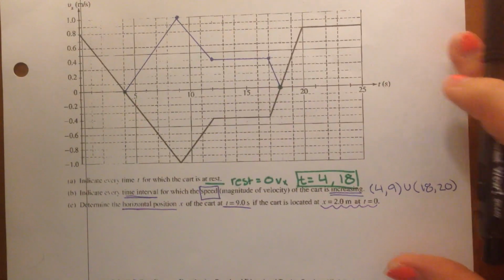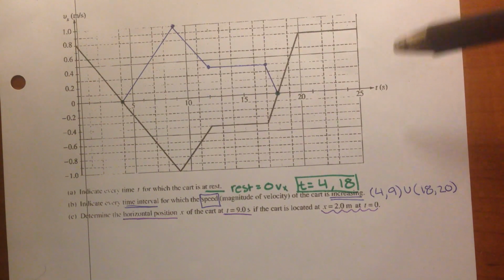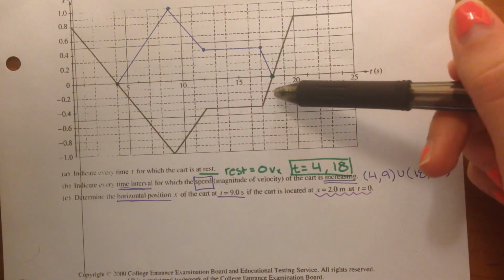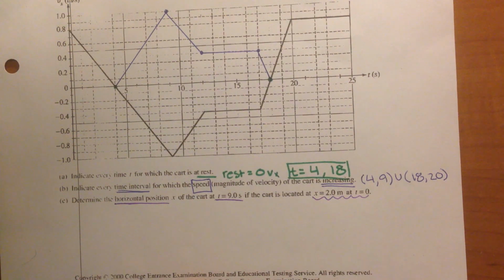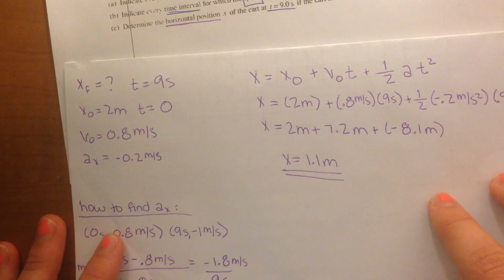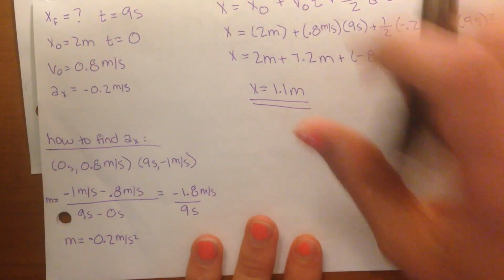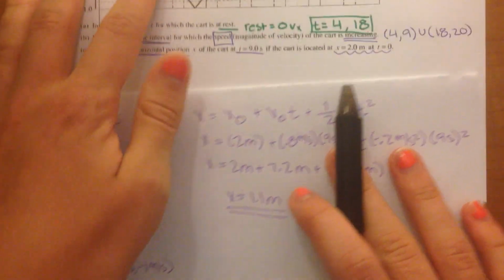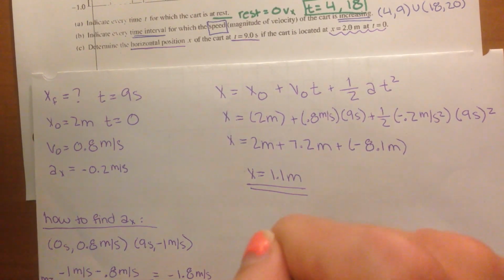AP Physics Free Response Kinematics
2000 AP Physics B Exam problem worked out and explained.